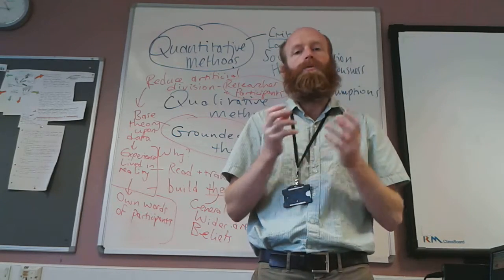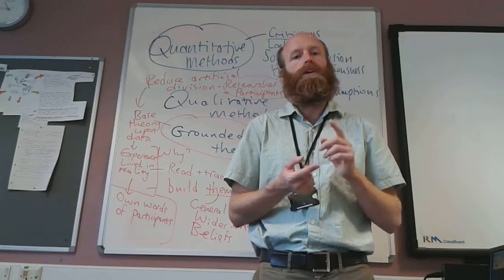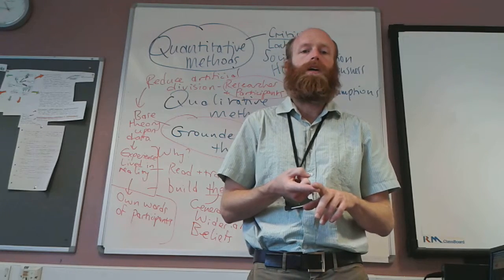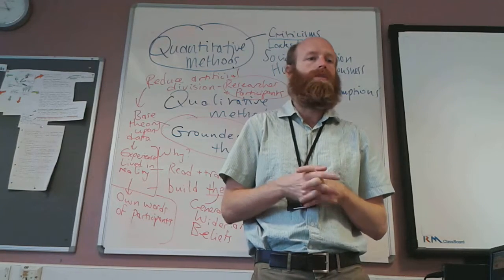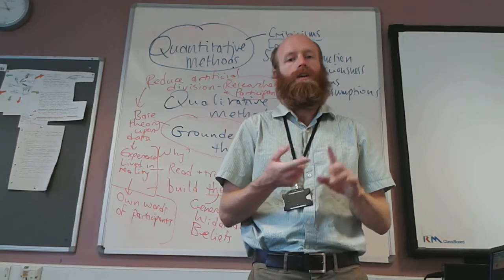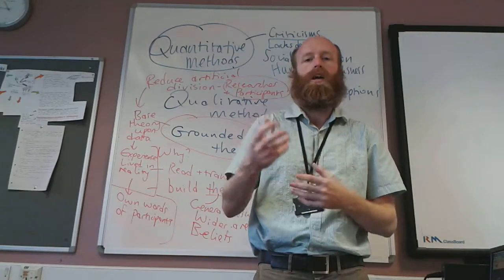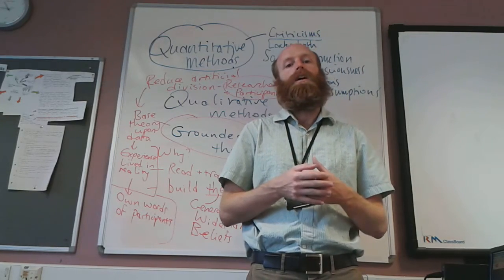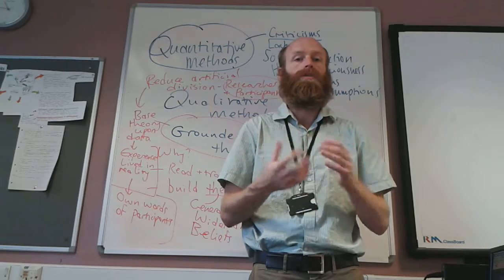Quantitative Methods Part 1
A short video covering definition of the methods type, reference to relevant concepts of practicality, (access, cost and time - A.C.T.) ethics, representativeness and generalisability, reliability and validity
this can be memorised with the acronym - PERRVG

I discuss these concepts, the issue of operationalisation,

to be finished - I need to add a second video where I do the following:

Discussion of Quantitative methods in relation to Methodologies - Positivism, Interpretivism, Feminism and Realism

objectivity, value freedom, etc.

I could also create videos based on particular research tools or instruments such as questionnaires, statistical data, semi structured interviews, content analysis etc.